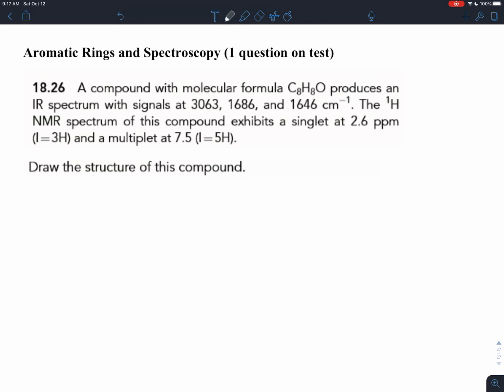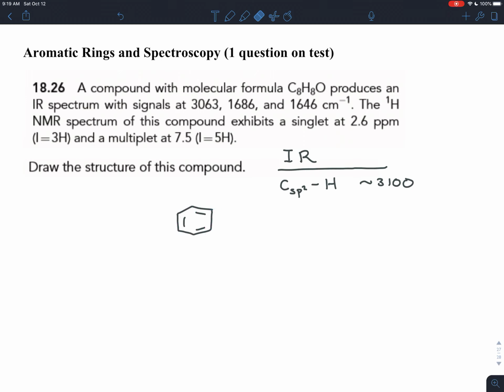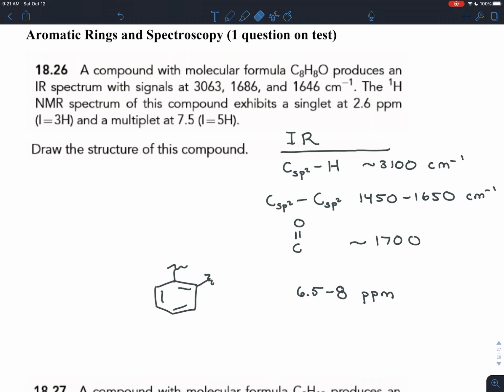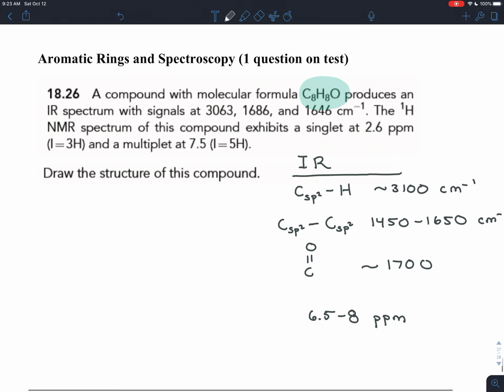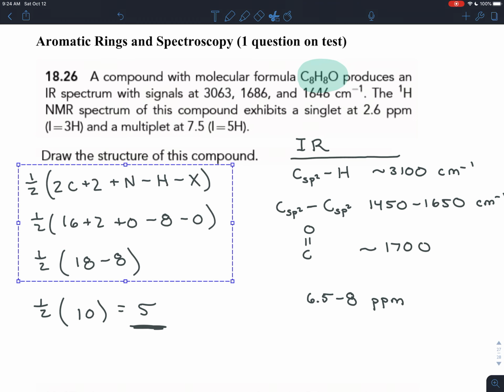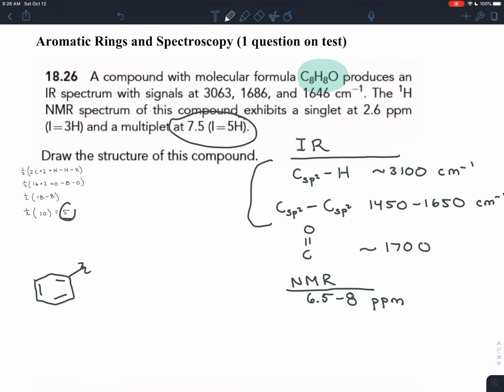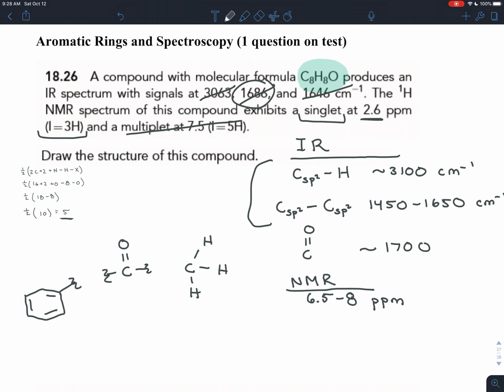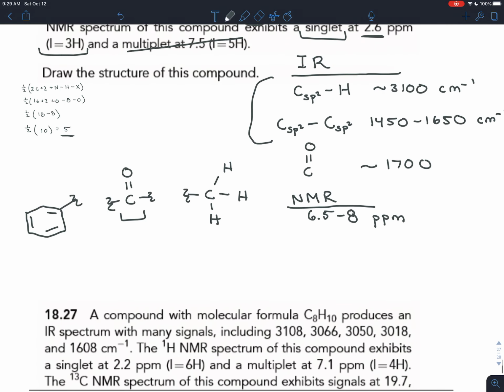Exercise 18.26 - Aromatic Rings and Spectroscopy